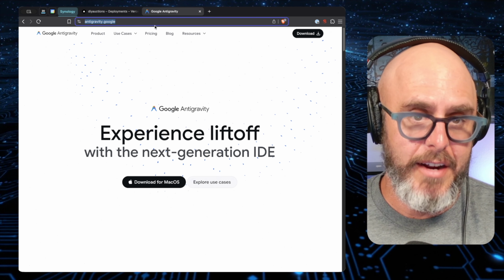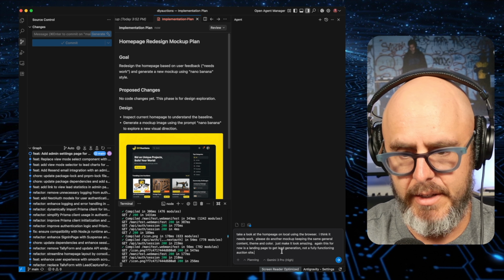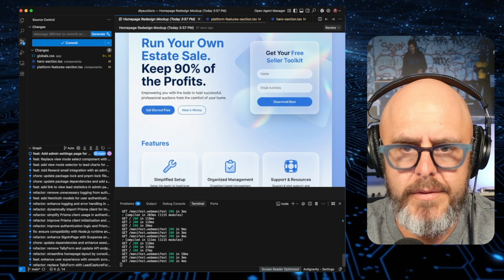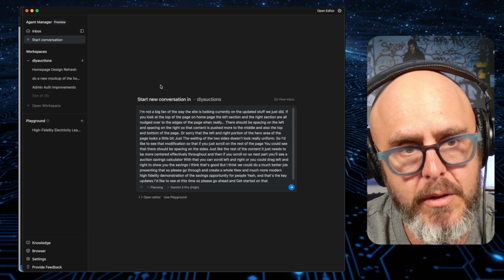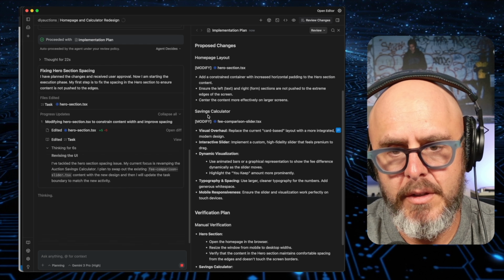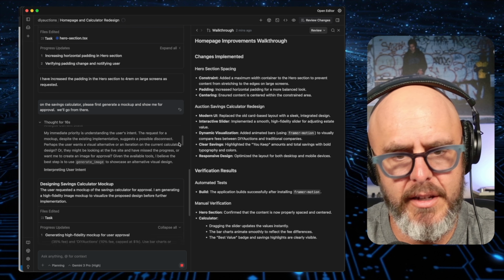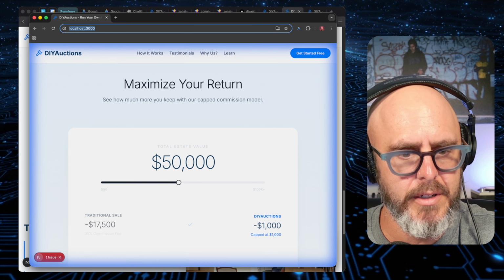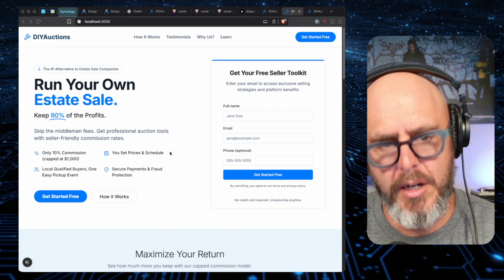Google Antigravity First Look: Is This the Cursor Killer?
In this video I give you a full first look at Google Antigravity, Google’s new AI-powered IDE built on VS Code with deep integrations across the Google ecosystem. Antigravity combines the Gemini 3 Pro and Pro High models, the new Nano Banana Pro design system, and a Chrome browser extension to deliver a fully agentic coding workflow.

I walk through real-world usage on a live project (DIYAuctions.com) and test Antigravity’s ability to:
• Generate UI mockups using the browser integration
• Review and redesign a homepage layout
• Update global styles and spacing
• Create new high-fidelity UI components
• Redesign an interactive savings calculator using Framer Motion
• Handle comments, planning, and “thinking mode” artifacts
• Run tasks through the Agent Manager to orchestrate multiple agents
• Validate changes with screenshots, walkthroughs, and automated checks
• Update and refactor code directly inside the project

You’ll see how Antigravity handles mockup generation, CSS revisions, layout fixes, responsiveness, readability improvements, and full component rebuilds — all through natural language “vibe coding.”

I also test Gemini 3 Pro High inside the IDE, explore the new multi-agent workflow, and show how Antigravity interacts with Chrome to inspect, scroll, screenshot, and analyze live pages during the coding process.

If you’re comparing Antigravity vs Cursor, Windsurf, or other AI IDEs, this video gives you a practical, detailed look at how Google’s new agentic editor actually performs on day one — including its strengths, limitations, and the overall developer experience.